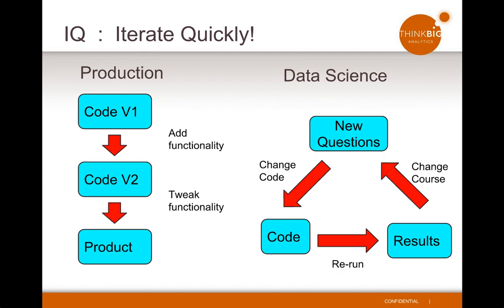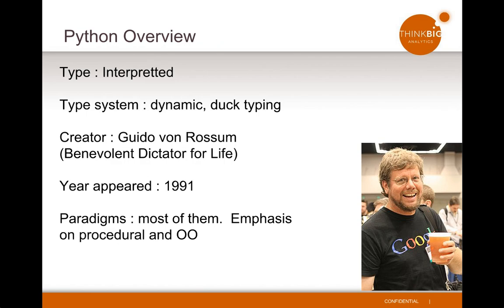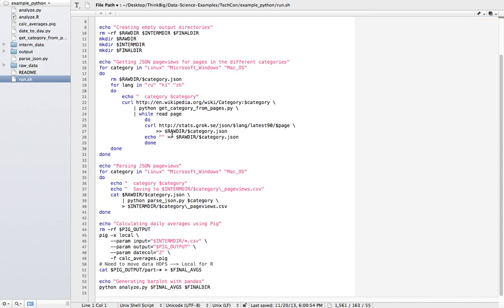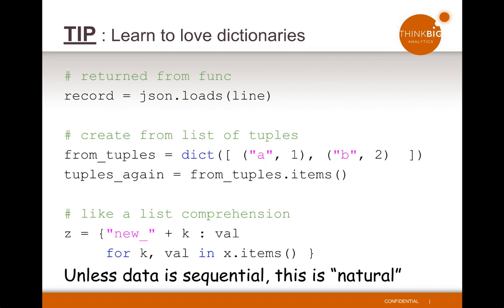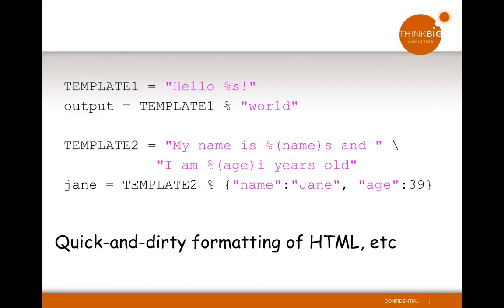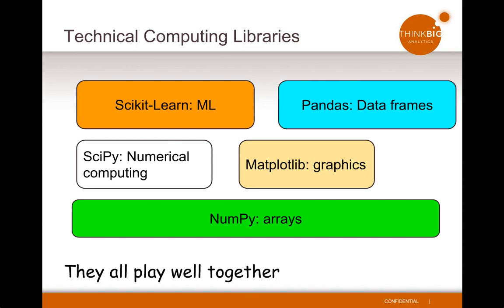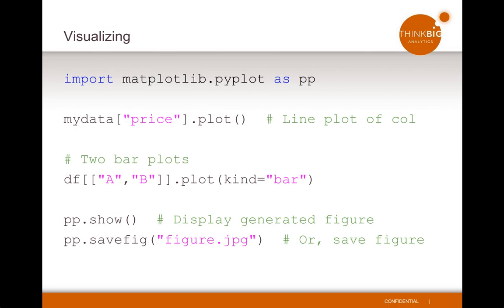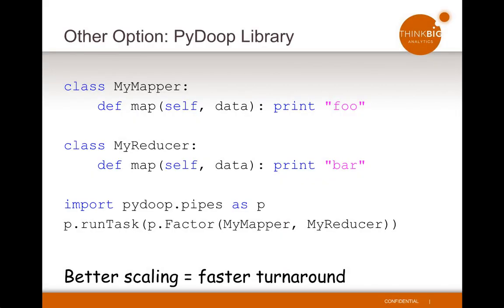Python for data science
The Python language combines human-friendly syntax, awesome libraries, and computational chops into one of the most powerful languages in the world today. This webinar provides practical tips for how to leverage Python in your data science projects. Mostly this will be specific code tricks and libraries to use, but will also discuss some more general principles (tradeoffs to make, code architecture, etc). To show you how this plays out "in the wild", Field will also do a walk-through of a complete data science project.

This talk is geared toward people who have a "hello world" familiarity with Python, but who aren't familiar with it's more advanced tools.